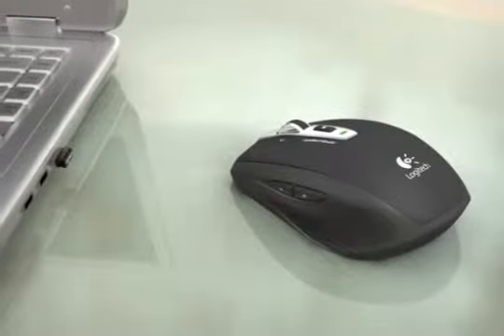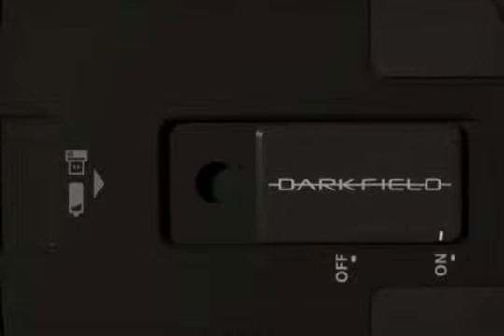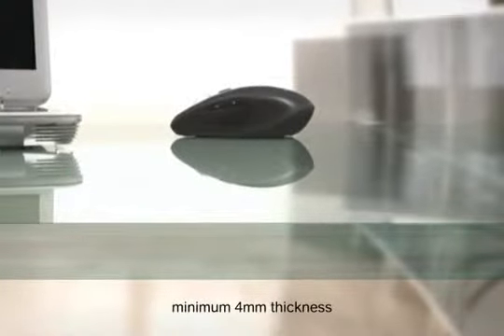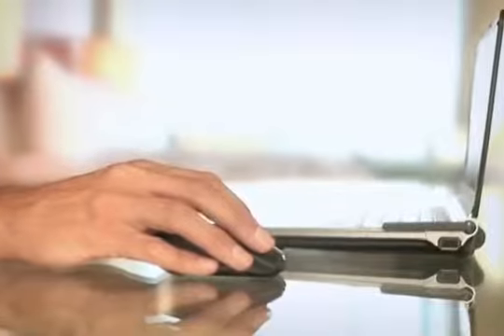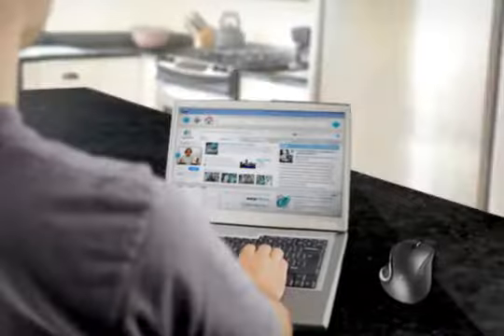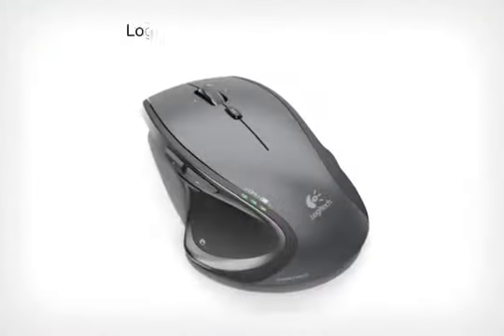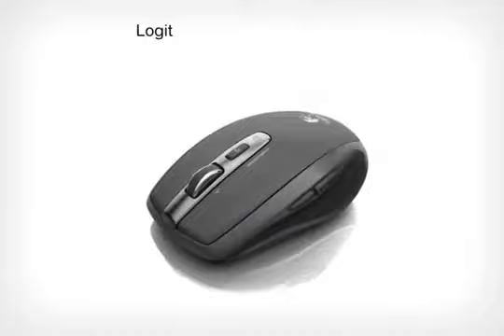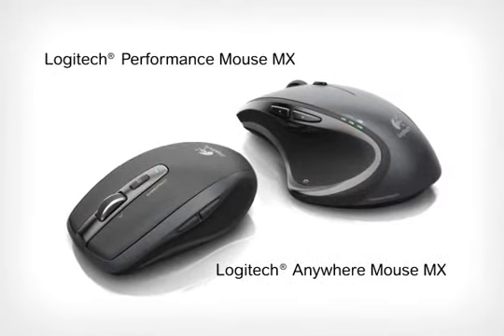Logitech® Anywhere Mouse MX